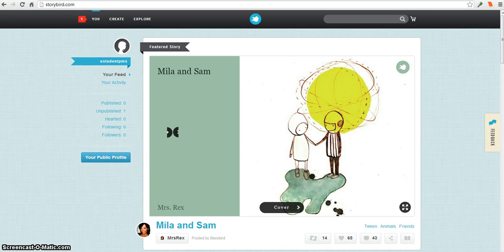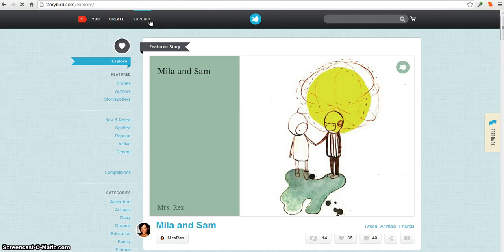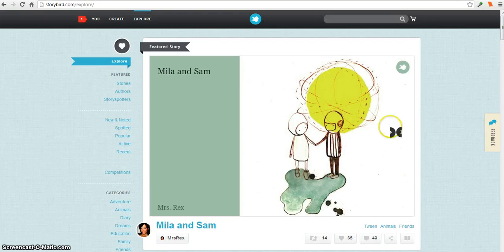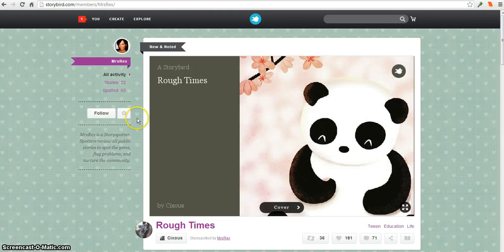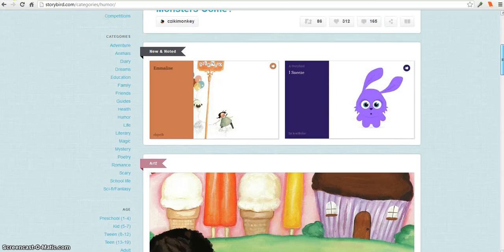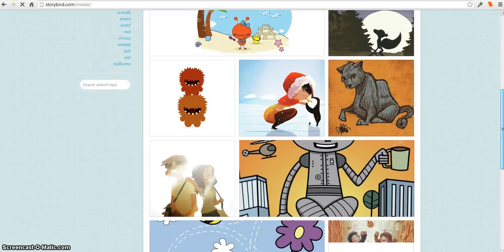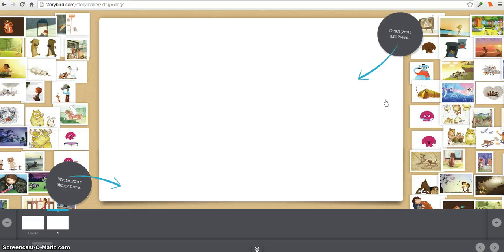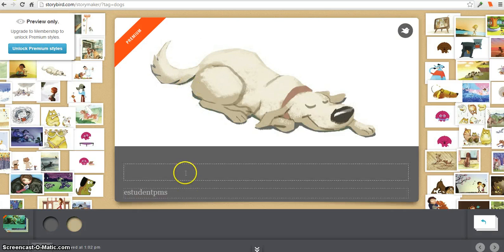Screencast of Storybird com